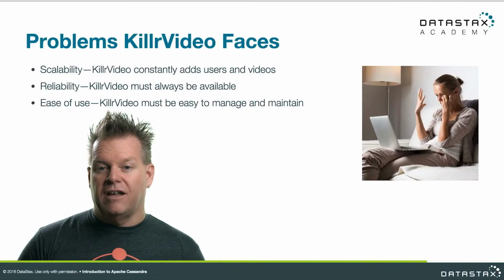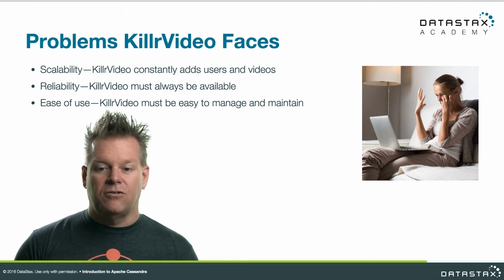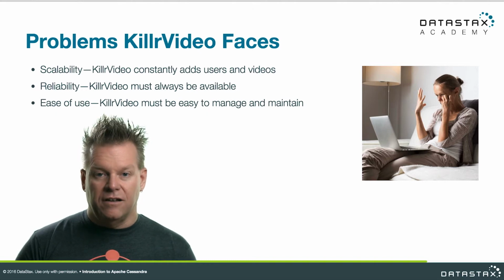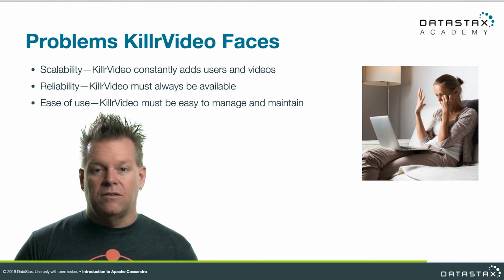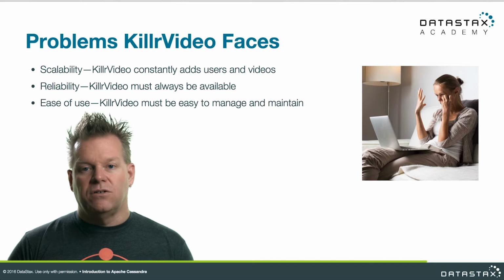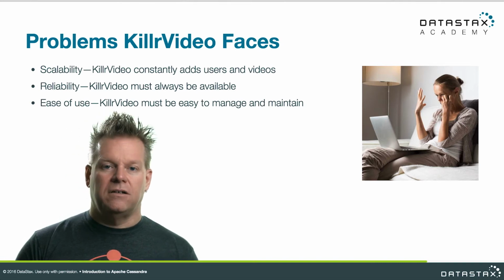Course Intro | DS210: DataStax Enterprise Operations with Apache Cassandra™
DS210 delivers  the tools and knowledge needed to operate and tune your Apache Cassandra™ or DataStax Enterprise deployments.  You will learn expert skills and techniques  to tune performance and environments, deploy multi-data center functionality, diagnose and resolve common production problems, and more.